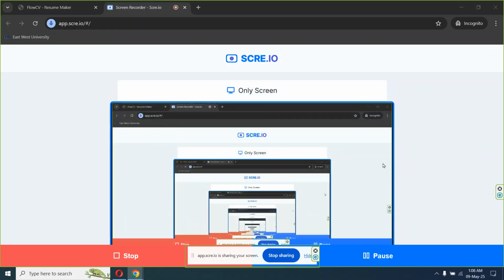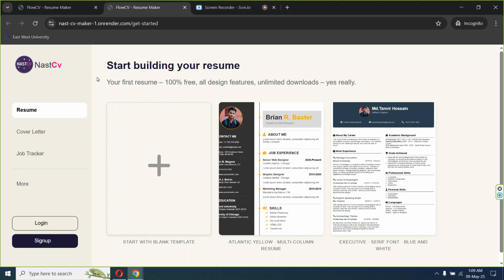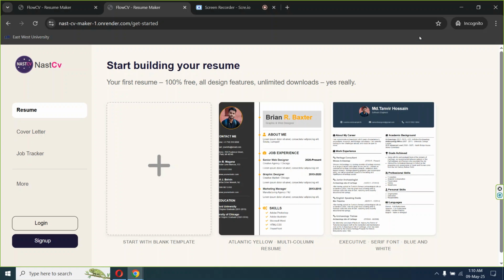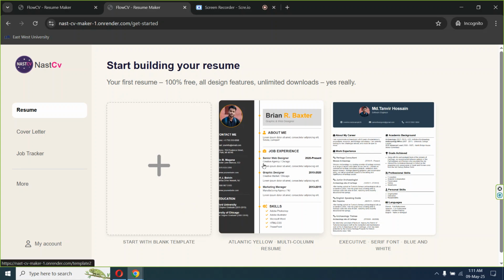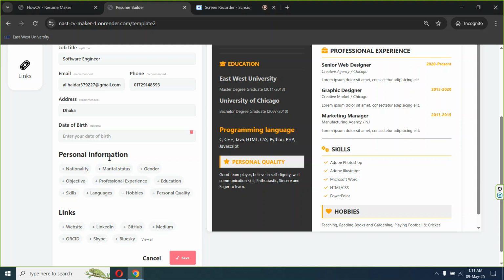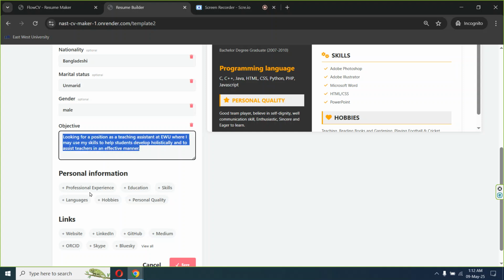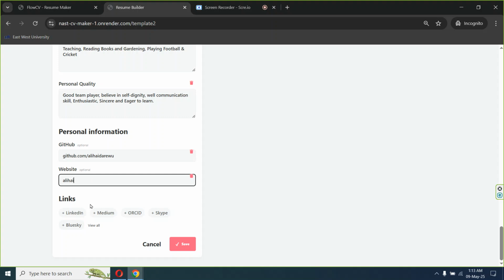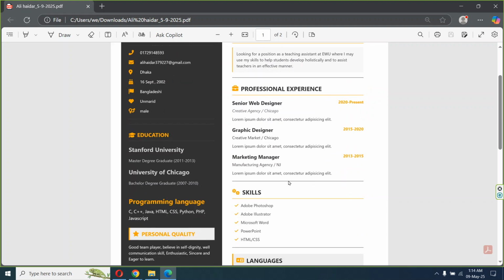NAST CV | CV maker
About Me :

Hi, I’m Ali Haidar, a Computer Science and Engineering student .